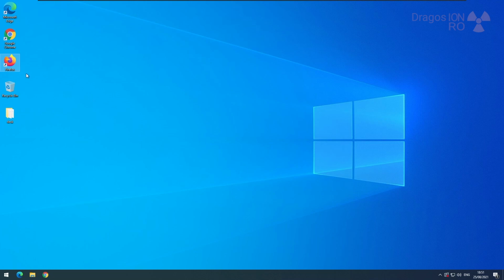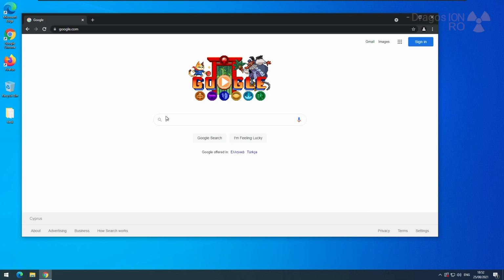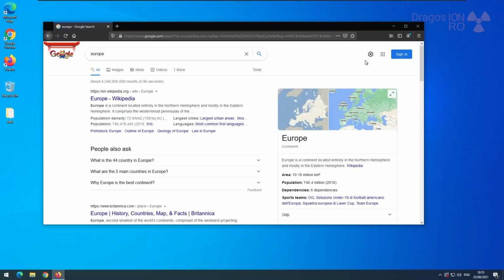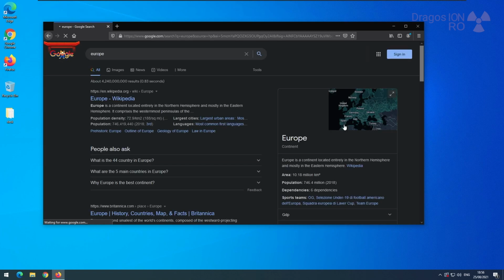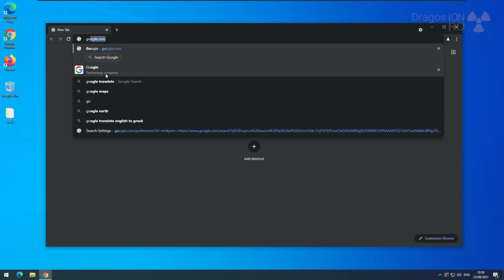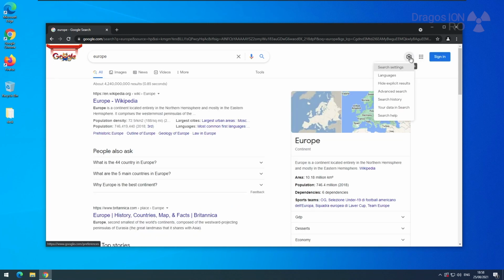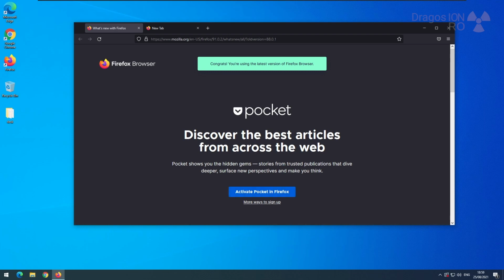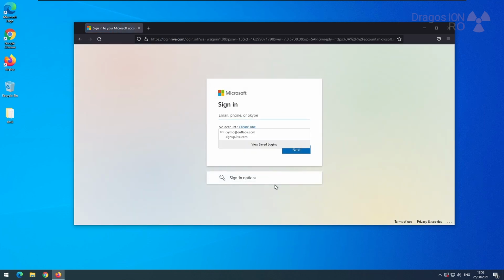How to Enable Dark Theme on Google Search PC 2021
Google Search enable dark theme or dark mode.
How to enable dark theme in Google Search on Desktop.

Chapters:
0:00 Intro
0:08 Find the Dark theme settings
1:37 Enable Dark Theme on Google Search
2:31 Is Dark mode good to use?
3:00 Rambling about what I would like
3:37 How to get the Dark theme if you don't have it yet
4:40 Outro

In some of your sessions this might not be available yet but as it becomes available to more people, you should be able to switch Google to dark mode.
Google Search has a dark mode or dark theme as they call it options easy to switch between.

tag it

Any questions?